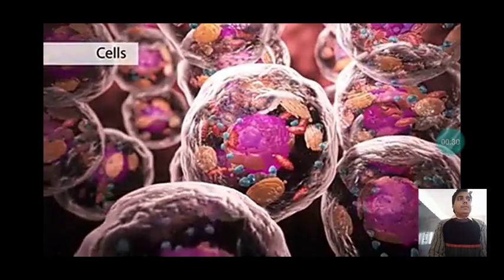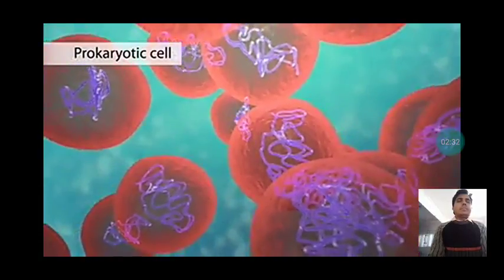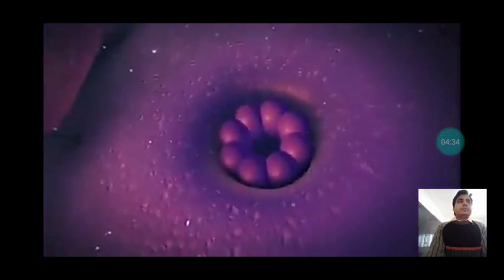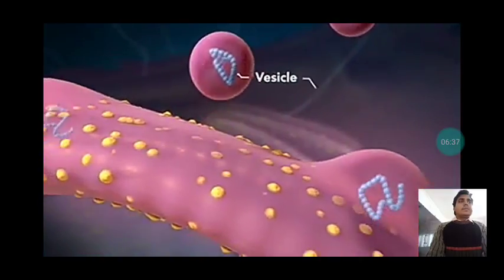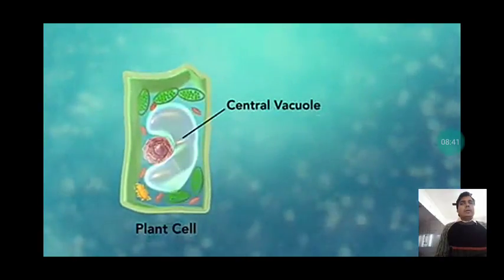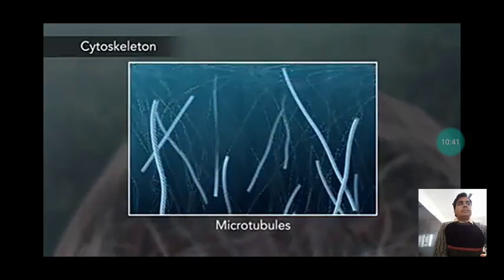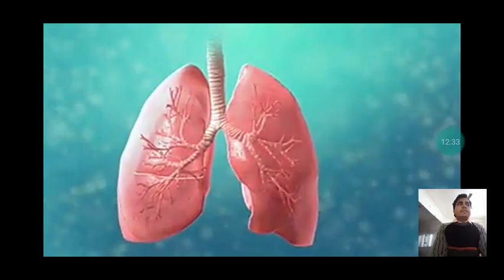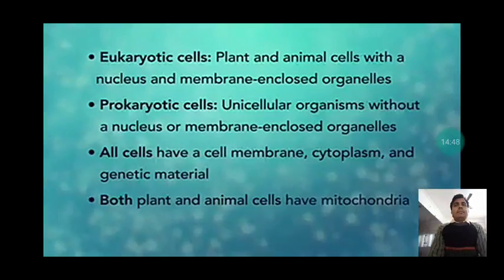Cell : the fundamental unit of life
Cell Class 9 ch. 5